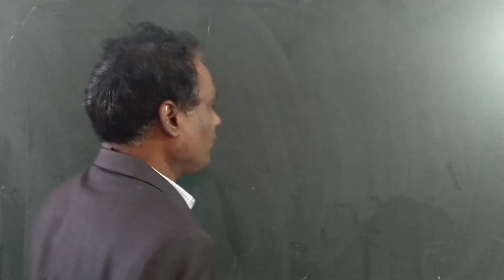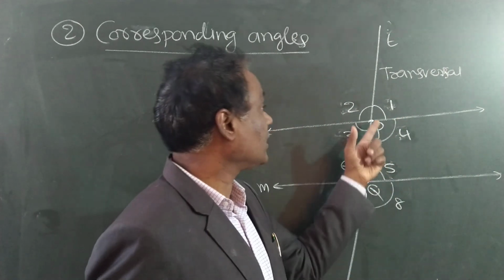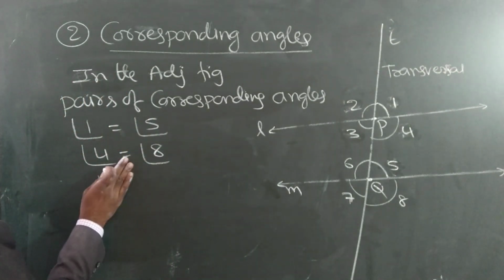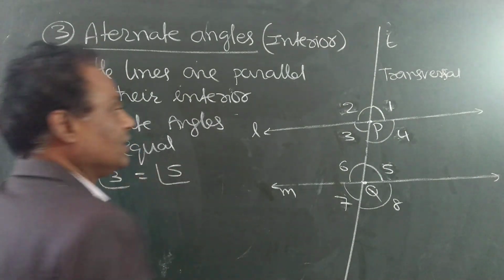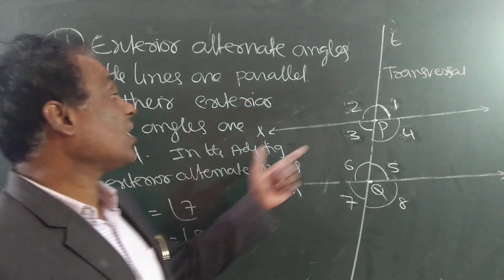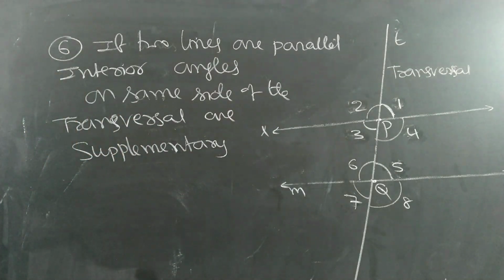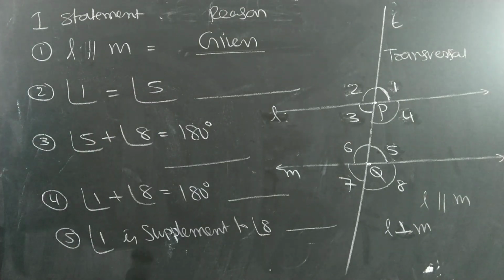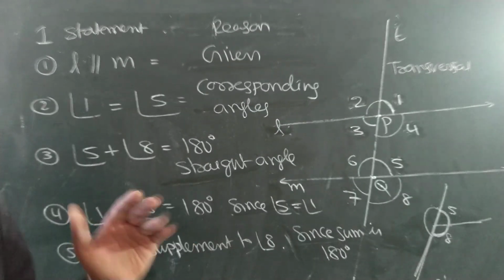9Lines and Angles-5